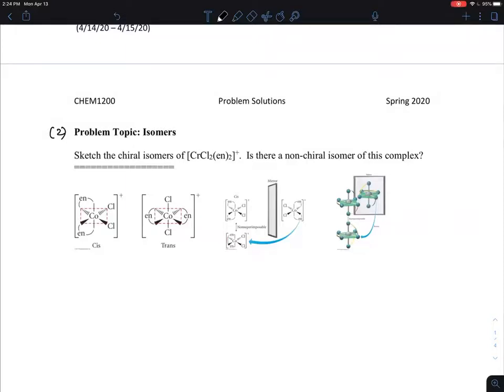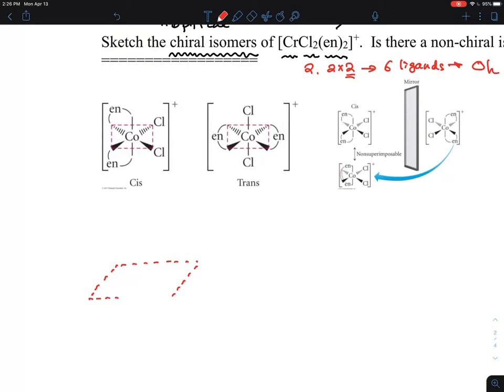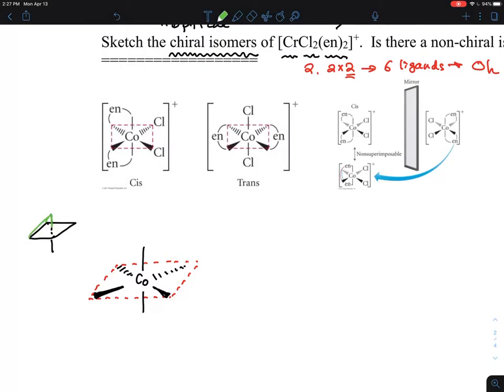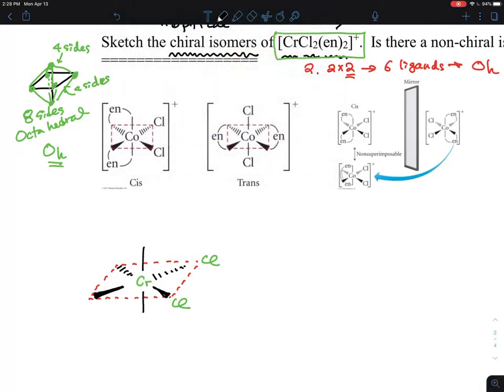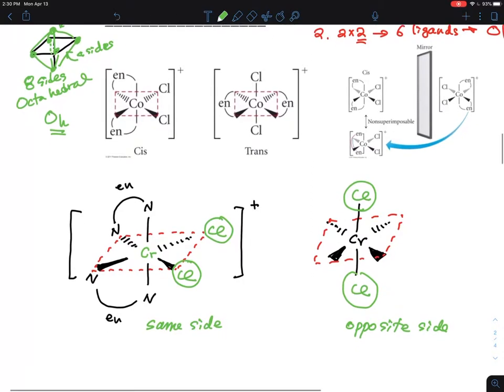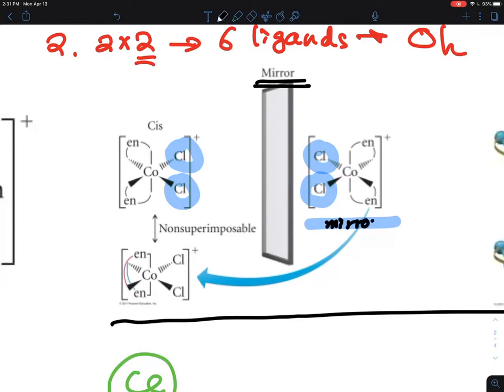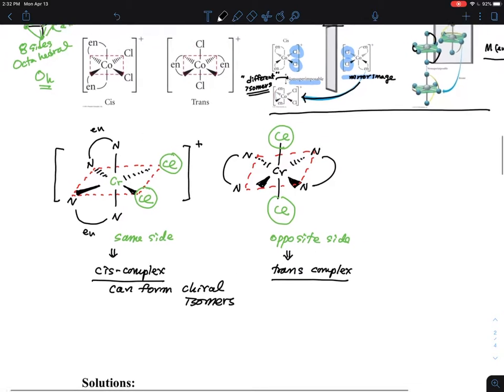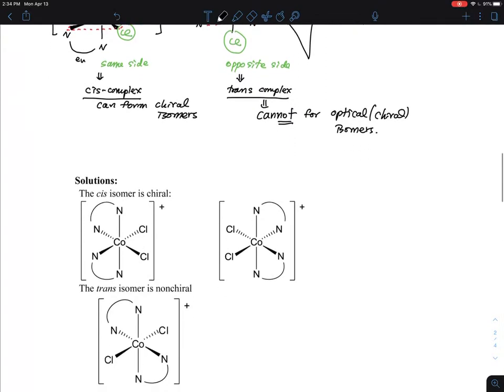Week12-02 Inorganic Chemistry and metal complex - isomers (cis, trans) and chiral